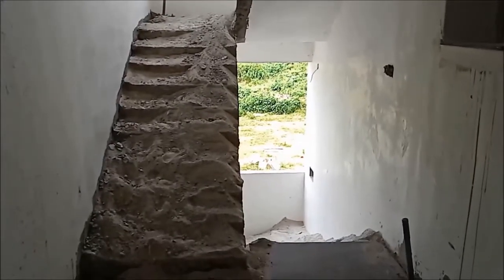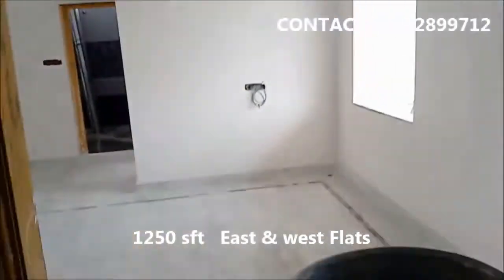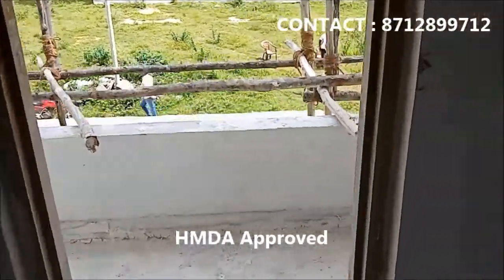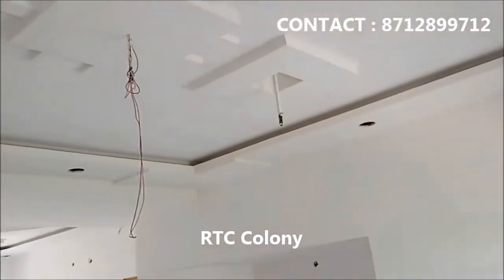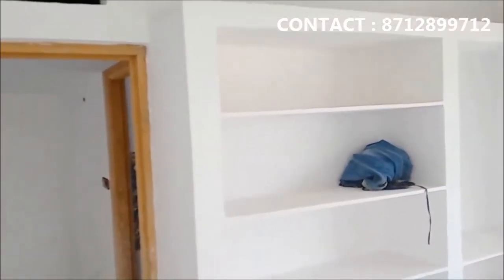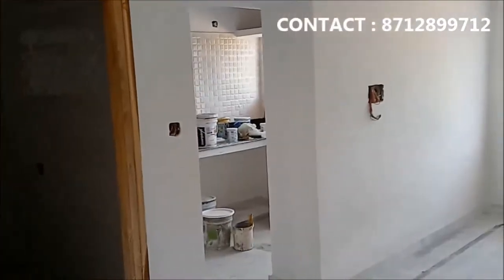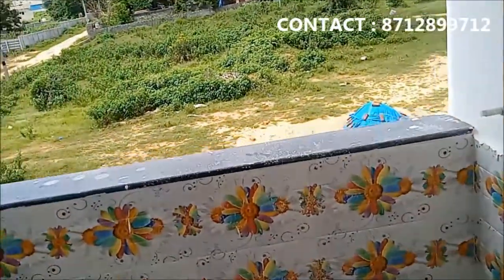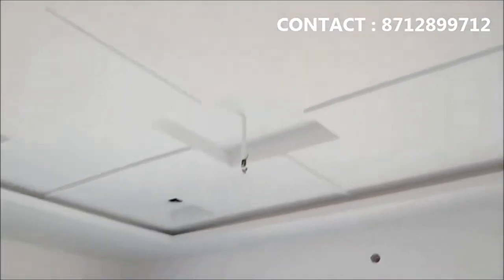#30 - 2 BHK 1250 sft Flat in Apartment in RTC Colony, Rampally (HMDA Approved)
2 BHk 1250 sft Flat in Apartment  (HMDA Approved)
East and West Flats available
RTC Colony, Rampally
Walkable Distance from main road (Hanuman Temple)
Rs.3500/- per sft x 1250 sft = Rs.43,75,000/-
Car Parking, Amenities = Rs.2,50,000/-
Total Flat Cost: 46,25,000/- negotiable

Please contact for all range of independent, G+1, Duplex houses from Rs.45 lacs to Rs.1CR+ and flats in apartments from Rs.30 lacs in Rampally, Yamnampet, Ismanilkhanguda, Karimguda, RL Nagar, RTC Colony, TPS Colony, Sathyanarayana Colony, Nagaram, Bandlaguda (Keesara), Cheriyal, Dammaiguda surrounding areas.